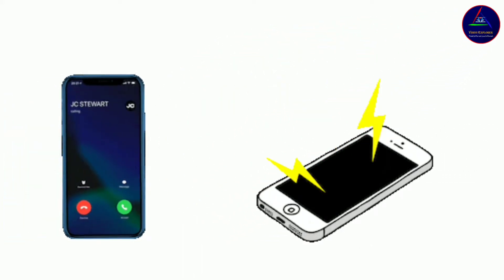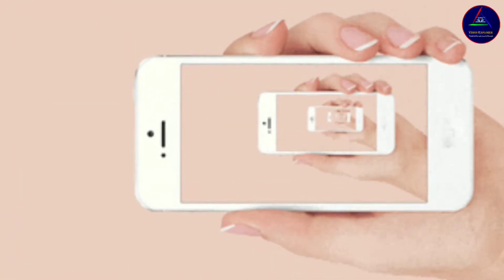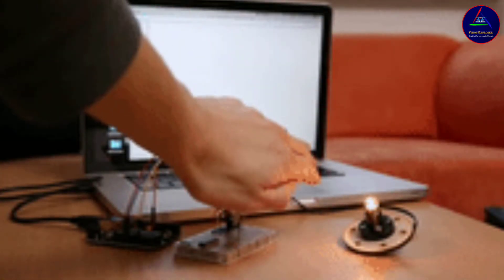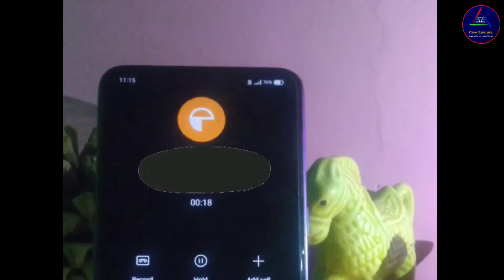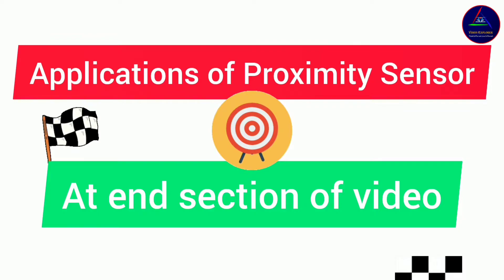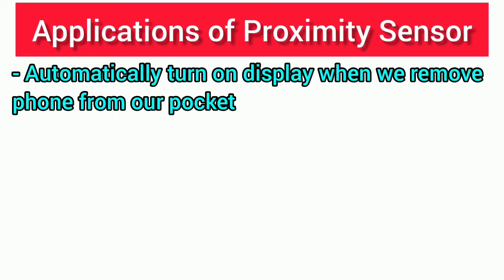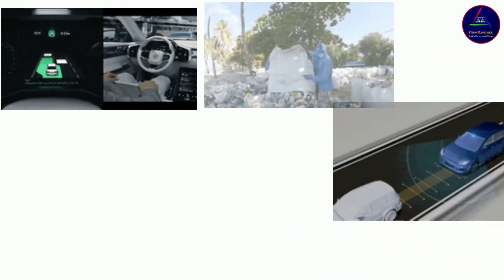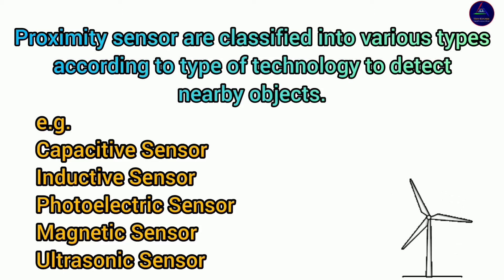Auto screen off during calls ? || Call screen off Problem || Proximity Sensor problem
Auto screen off during calls ? || Call screen off Problem || Proximity Sensor problem || Screen Turns off automatically during phone call and this due to the presence of Proximity Sensor. So, this video will tell about What actually is Proximity Sensor and What are its applications and How to turn it 'ON' and 'OFF" (If app support this feature) in mobile and where it is located in smartphones.
    So, watch the video till to the end and tells us your feedback in comment section.

CHAPTERS :
00:00 - 00:23 -- Intro(Welcome)
00:24 - 00:38 -- Different Sensors used in Smartphones
00:39 - 00:58 -- What is Proximity Sensor?
00:59 -  01:11 -- Working of Proximity Sensor
01:12 - 01:24  -- Location of Proximity Sensor on Smartphone
01:25 - 01:45 -- How to Turn 'OFF' & 'ON' the Proximity Sensor?
01:46 - 02:17 -- Applications of Proximity Sensors
02:18 - 02:35 -- Classifications of Proximity Sensors
02:36 - 02:58 -- Thank You For Watching

If this video helps you, then please help us by supporting the channel as a little help from your side can make major changes.